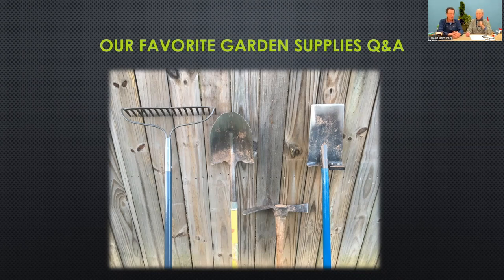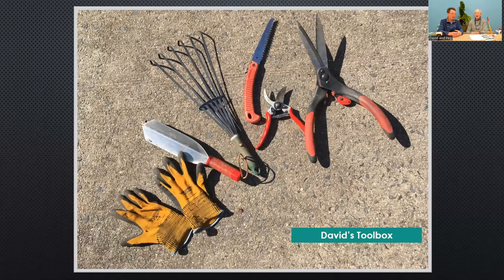Our Favorite Garden Supplies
Peg and David discuss their favorite garden supplies, from what's in their daily tool kit to extras and accessories that come in handy for particular tasks.